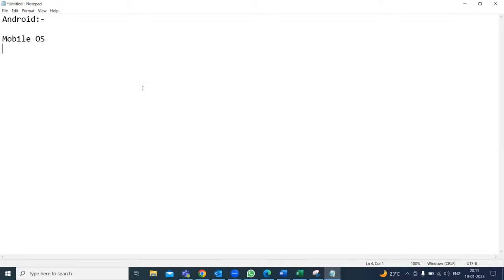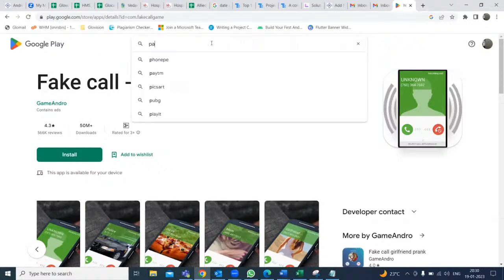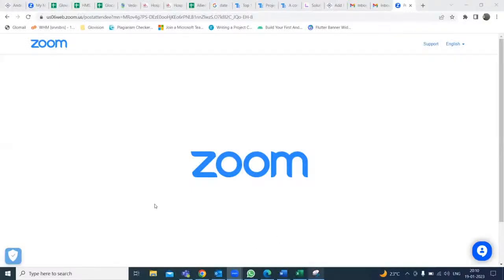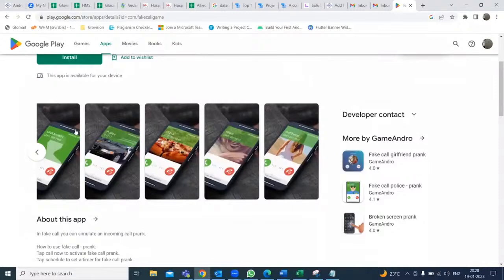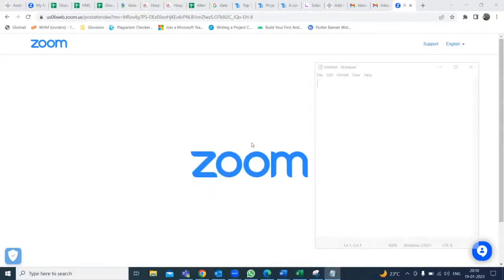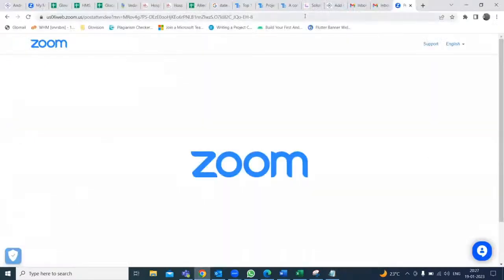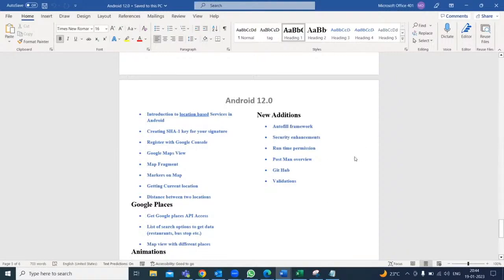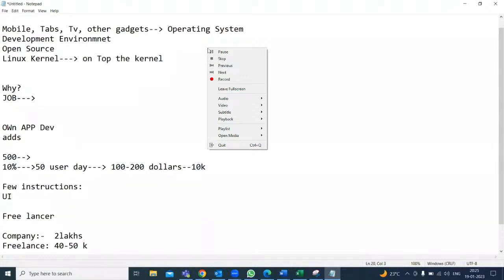ANDROID with KOTLIN tutorials by Mr. Rajsekhar Sir